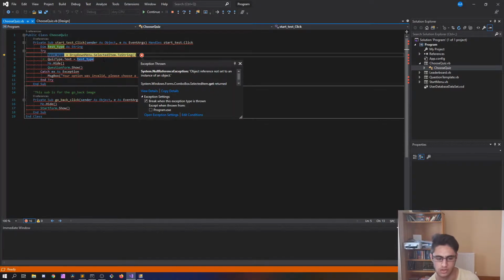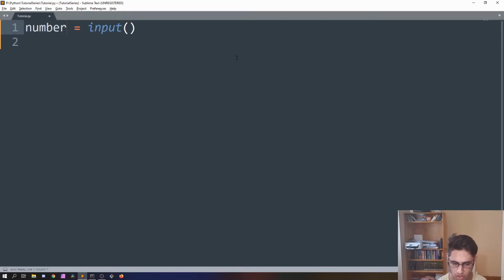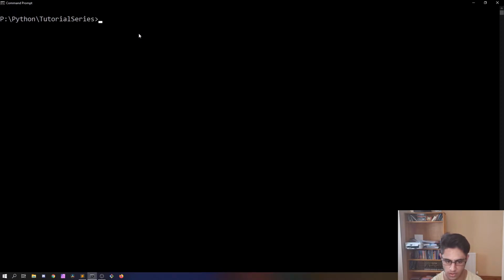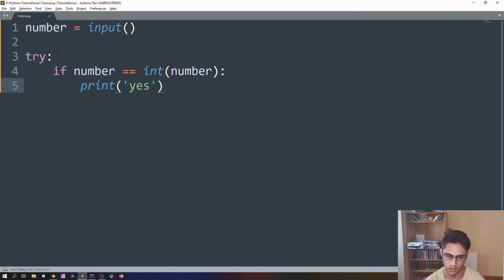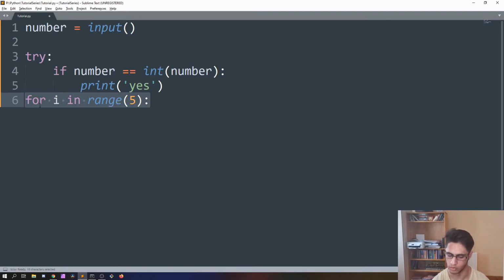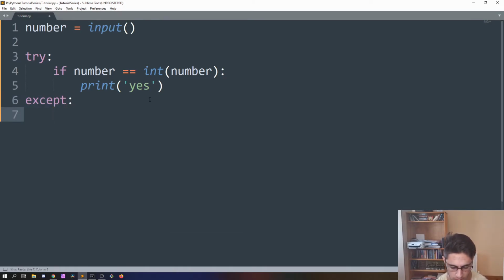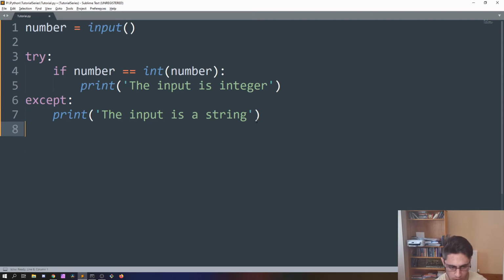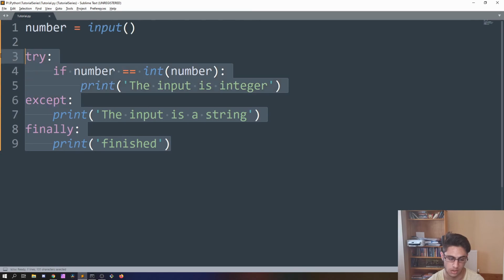Try And Except Statements - Python Basics For Beginners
In such times where we have a lot of free time on hour hands it is crucial to better our selves and learn new skills.

Coding is most certainly a very valuable and required skill, in present and future.

In this series I will be teaching the popular programming language, Python , I will be starting at a very basic level and I will gradually move up.

In this video I talk about try, except and finally statements and how to use them.